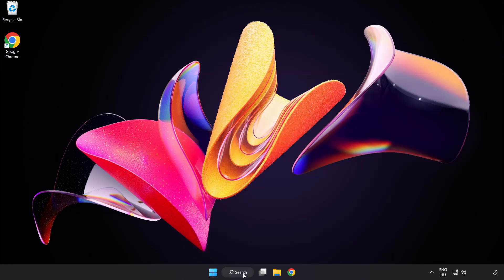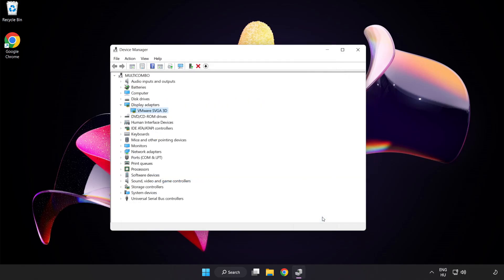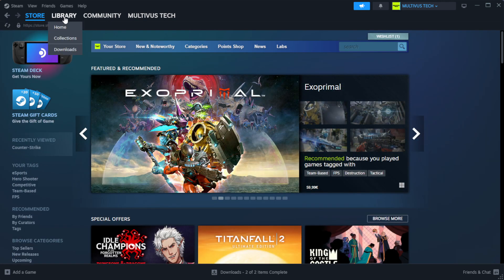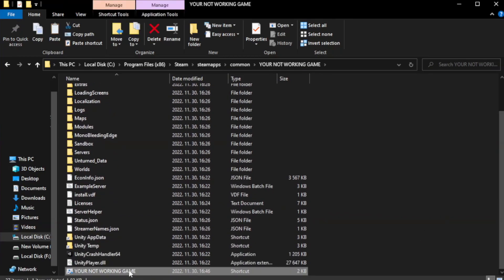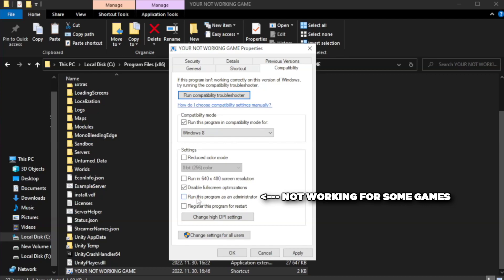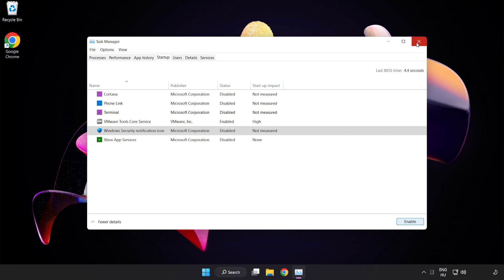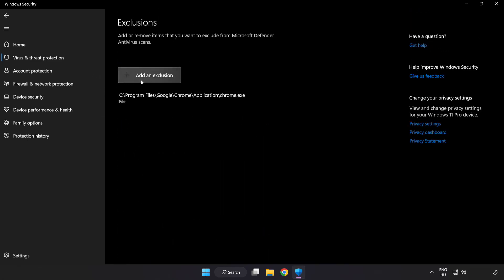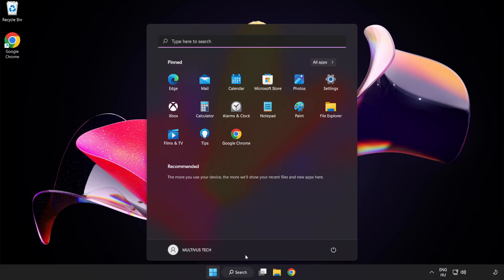How to FIX Tiny Tina's Wonderlands Crashing on Startup!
I'm going to show How to FIX Tiny Tina's Wonderlands Crashing on Startup!